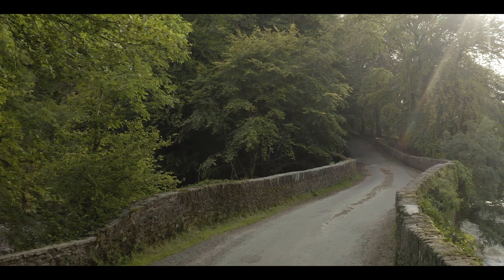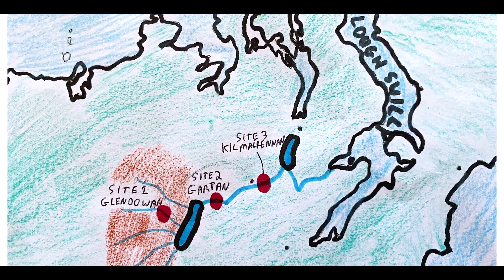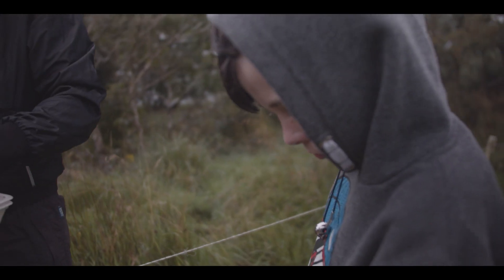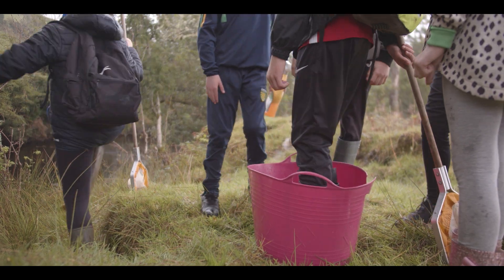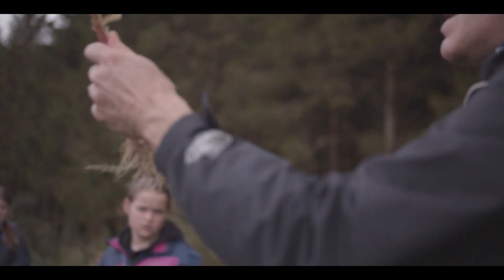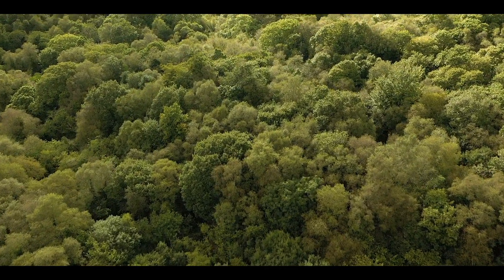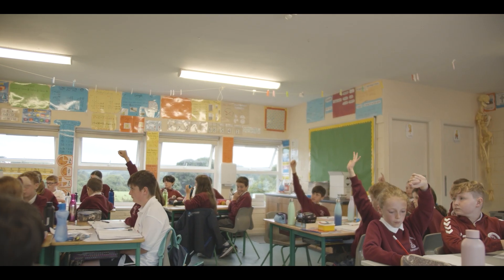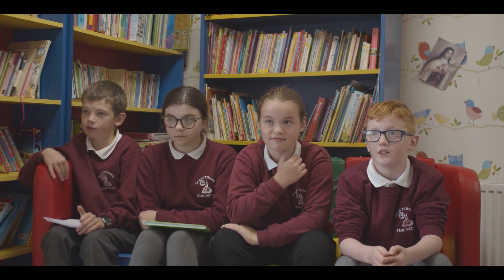RIVER LENNON - A Nature Corridor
Students from Scoil Mhuire, Ramelton, Co. Donegal explore their local river catchment.  They monitor water quality, riparian vegetation and invertebrate life at three points along the river and explore the area as a potential nature corridor.  Ideal for any group looking to engage communities with their local catchment or for schools to learn about river habitats and the  nature that is supported.